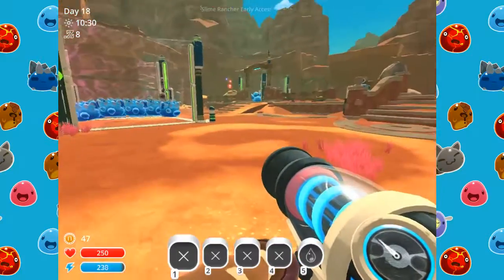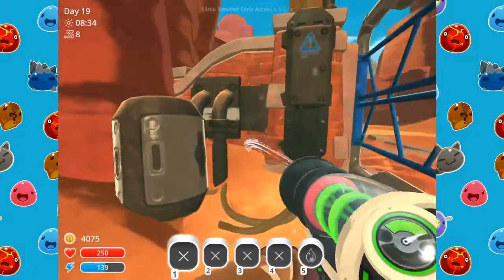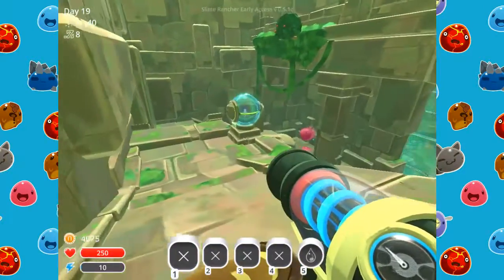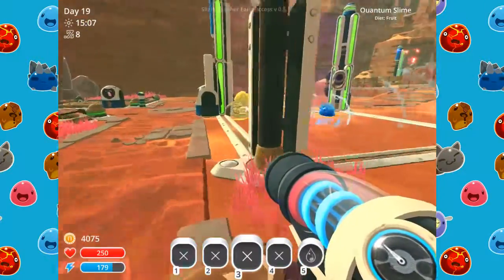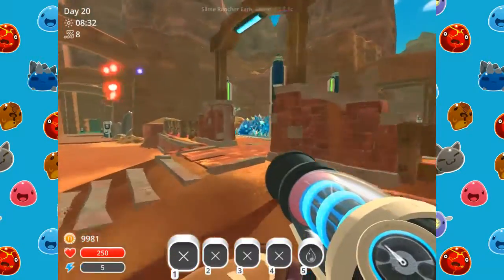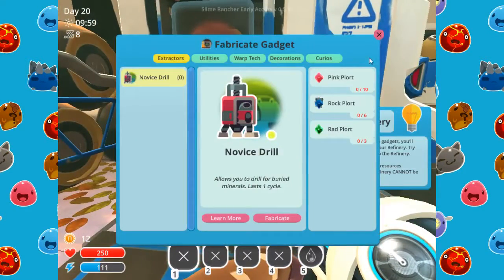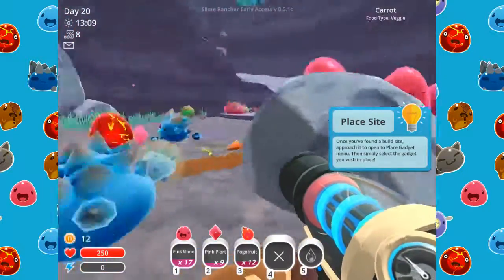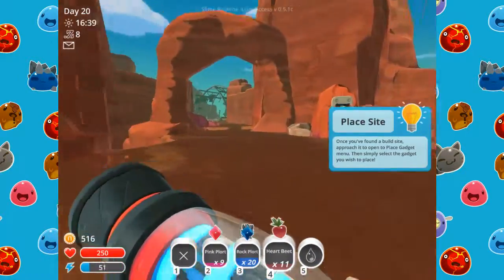Slime Rancher Episode #6